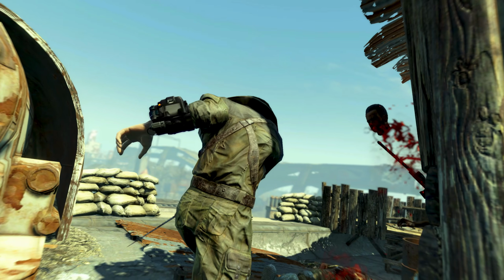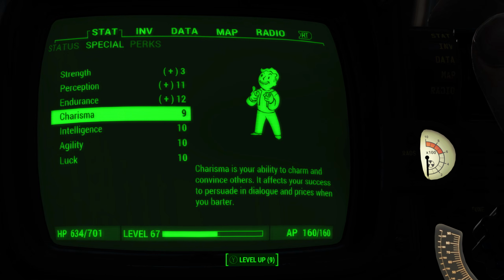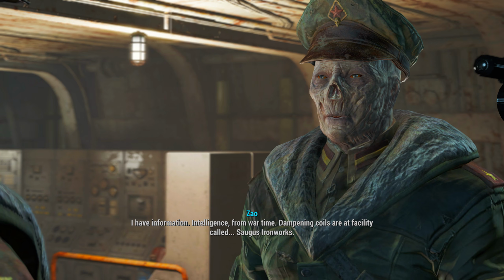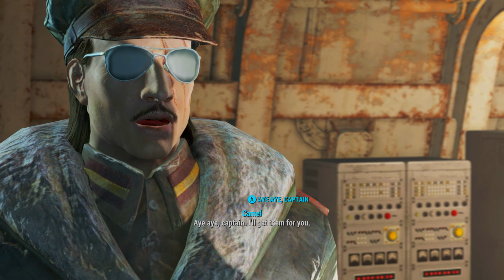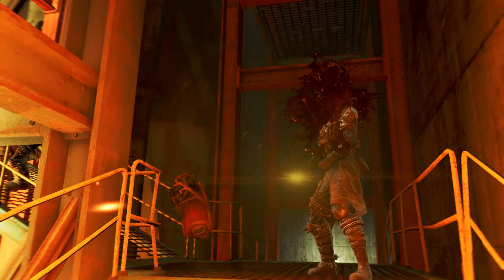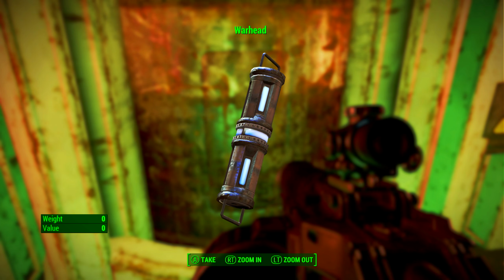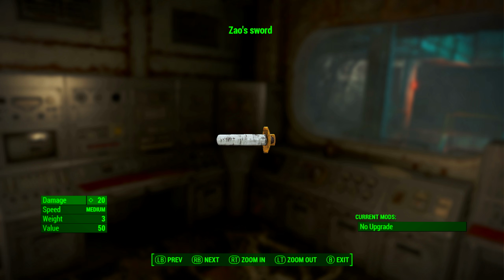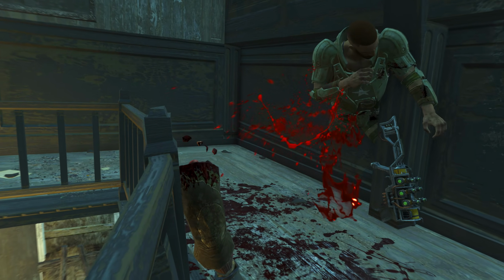Fallout 4 - Zao's Sword - Unique Weapon Guide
Welcome Ladies and Gentlemen!

This video is a walk through guide, in which I show you how to acquire " Zao's Sword ", a unique Chinese officer's sword! A very hard to acquire weapon! Sadly it is not a game changer.

Timestamps:
00:00 - Intro
00:20 - Yangtze Submarine
00:51 - Charisma of 9
01:16 - General Zao
02:43 - Saugus Ironworks
04:27 - Modifying The Weapon
04:41 - Stats Overview
04:59 - How It Plays
06:01 - In Action
06:46 - Outro

Original Upload - Jul 18, 2016